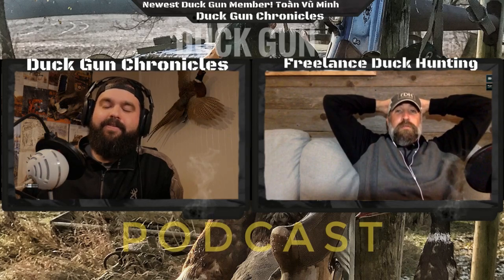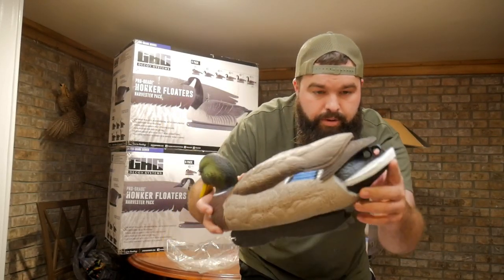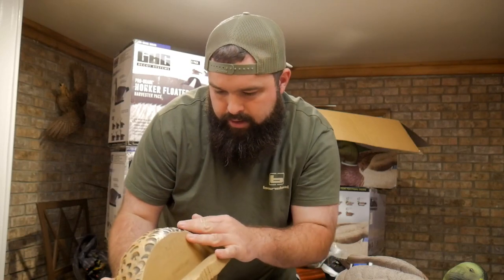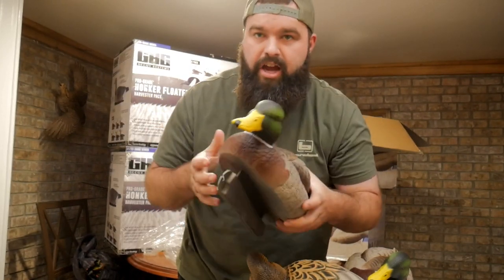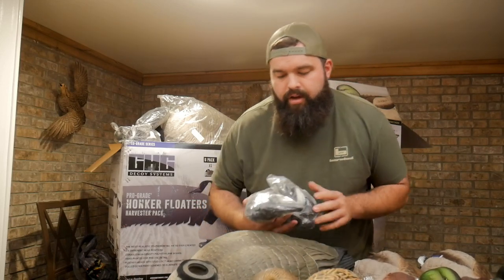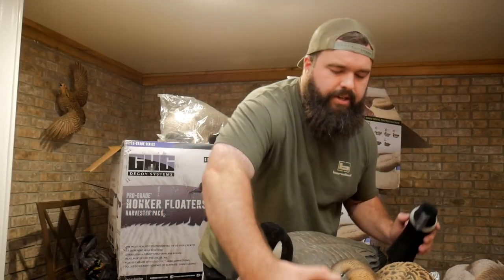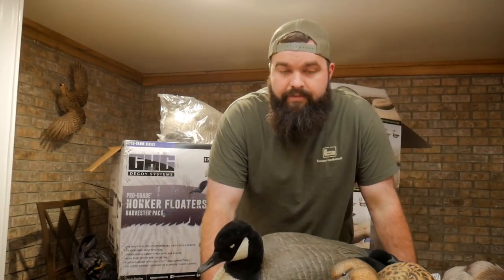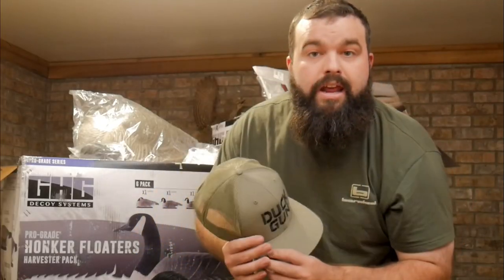GHG Pro-Grade XD review! Duck and Goose Floaters!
In this video, I review the new GHG Pro-Grade XD Floaters from Banded Avery GHG! Super pumped to get these bad boys out on the water here shortly in season!

Check out Duck Gun Hats!